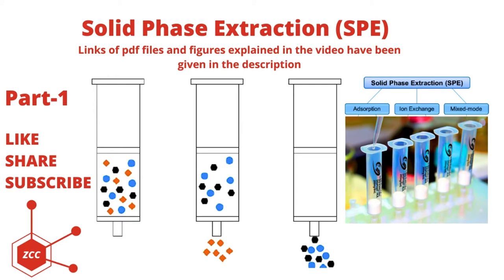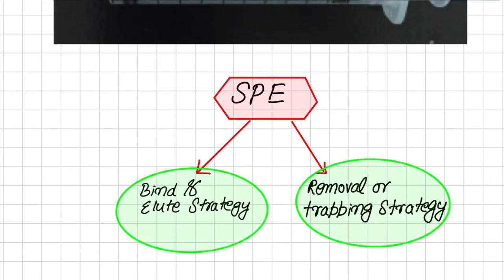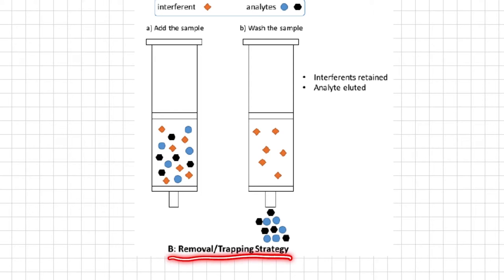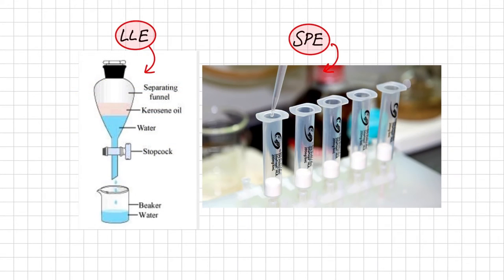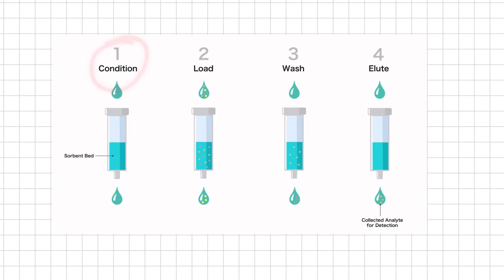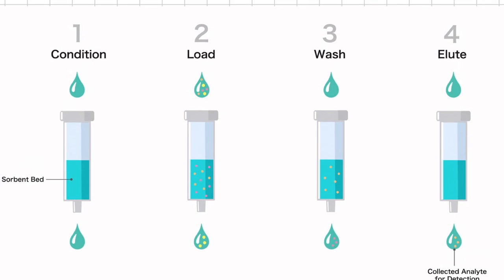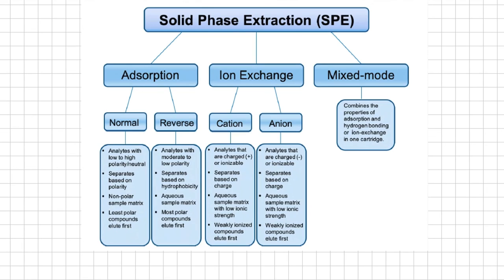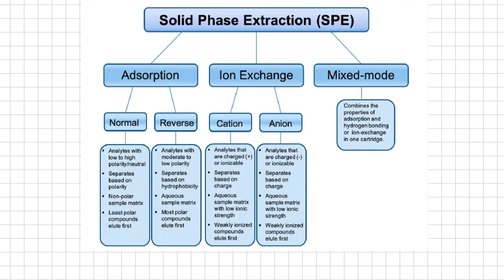Solid Phase Extraction Part-1 | Analytical Separations | Solvent Extraction | SPE | ZCC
Solid phase extraction (SPE) is a sample preparation technique using a solid adsorbent contained most commonly in a cartridge device or on a disk to adsorb select species from solution. SPE is used to isolate a species in a sample or to clean-up a sample before analysis.